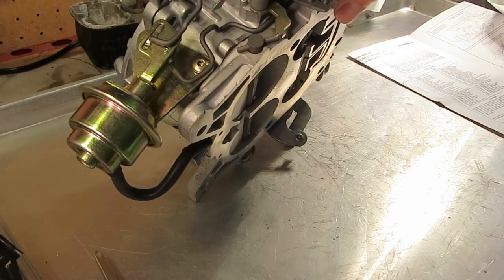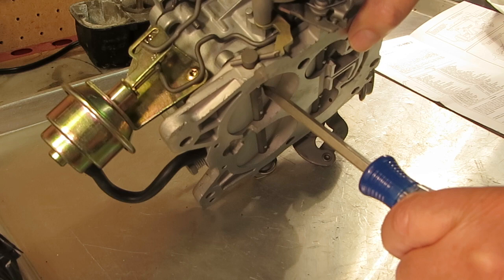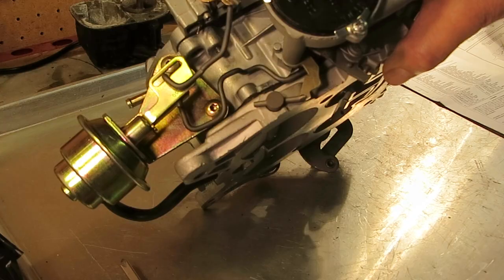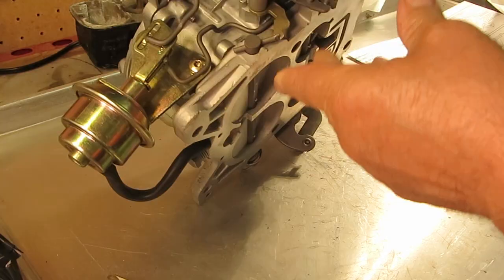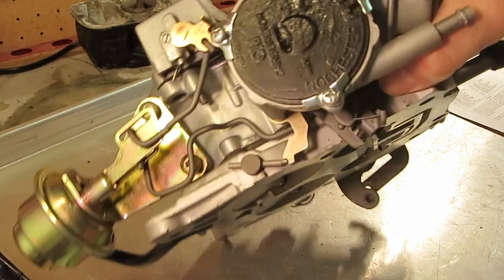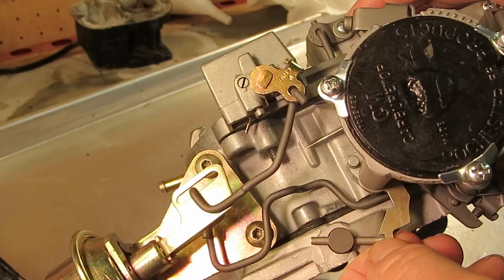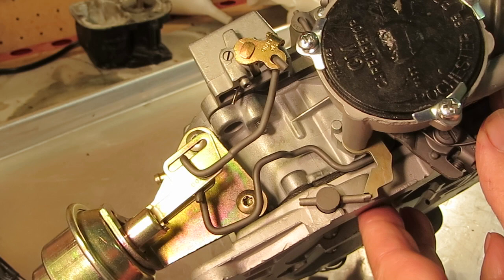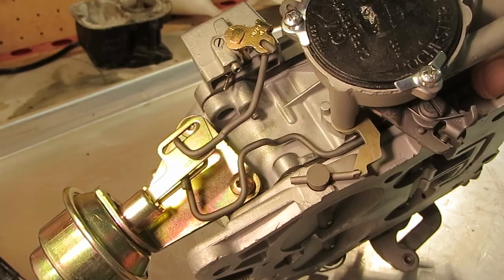Rochester Quadrajet 4 Barrel Secondary Lockout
is providing this video about what the secondary lockout does and how to adjust it.